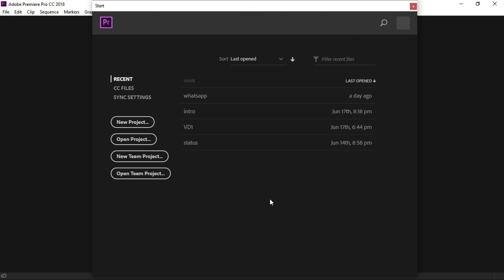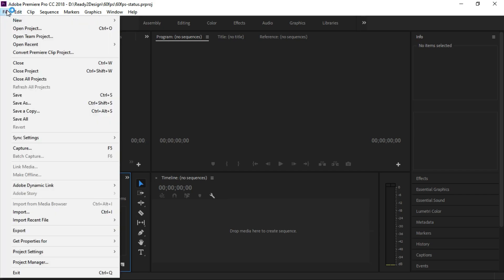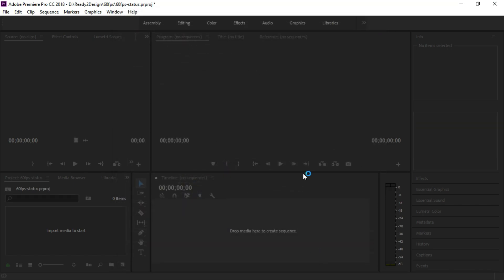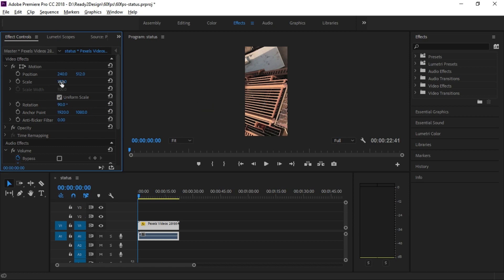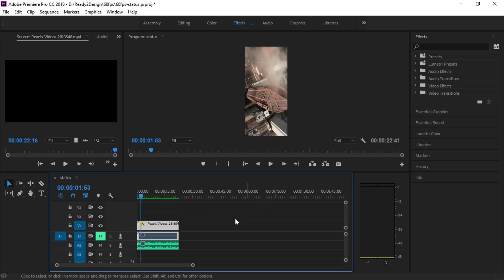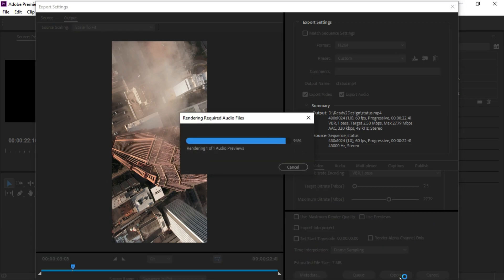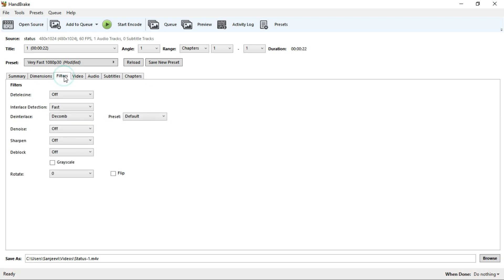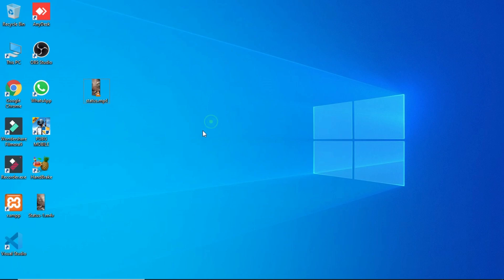How To Make 60fps Whatsapp Status In Ultra HD Quality | Tutorial in Tamil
In this video I will show you how to make smooth 60fps whatsapp status in Ultra HD quality Without Quality Loss in Tamil.
This Tamil tutorial is helpful for making your own smooth 60fps whatsapp status with high quality resolution.
Using this clear explanation in tamil you can make your favourite song in 60fps whatsapp status very easy and quickly in just 5 minutes.

Hope this video will be more useful to you. If you find any mistakes or corrections, please inform us for the better improvement of the next videos.